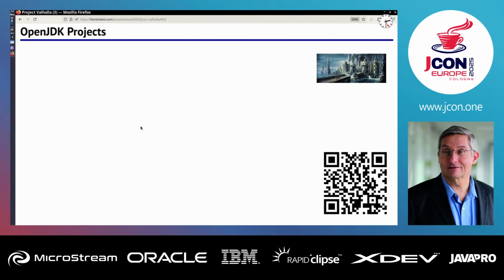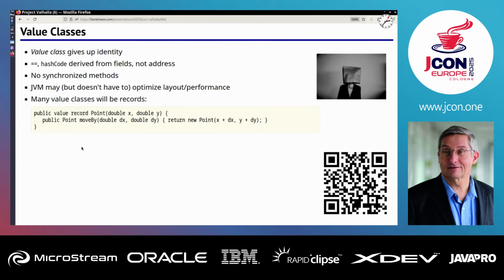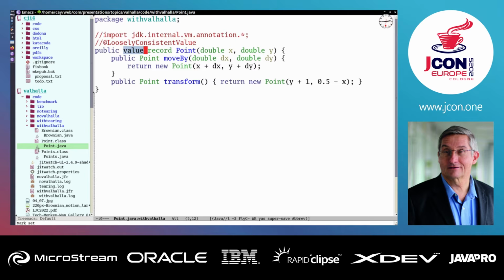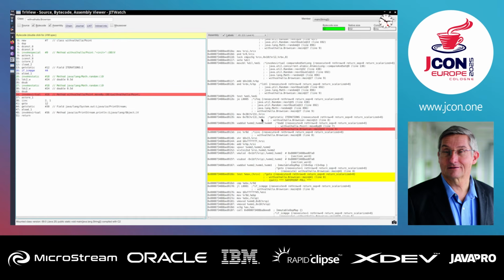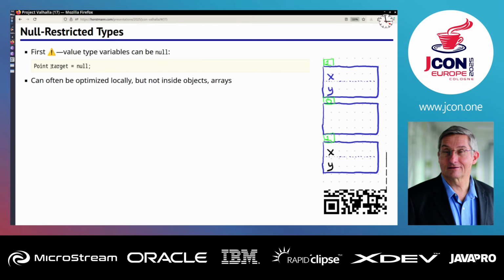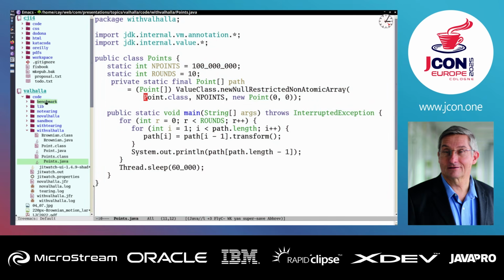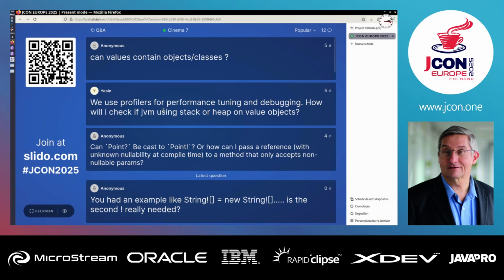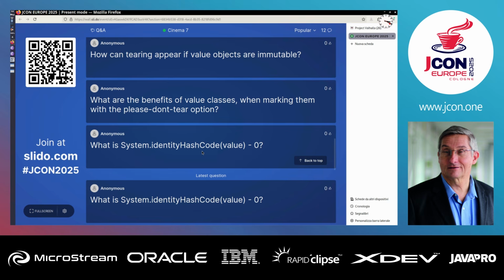Project Valhalla: Flat Value Types in Java | Cay Horstmann (EN)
Project Valhalla introduces value types into the Java language and virtual machine. Value types can be more efficient since they do not need pointer indirection and heap allocation. Moreover, Valhalla will lead to a more regular object model, unifying primitive types and their boxed types, and to simpler parameterized types. In this presentation, you will learn about the present state of the project so that you can evaluate its impact on your Java workloads.

▬ About us: ▬